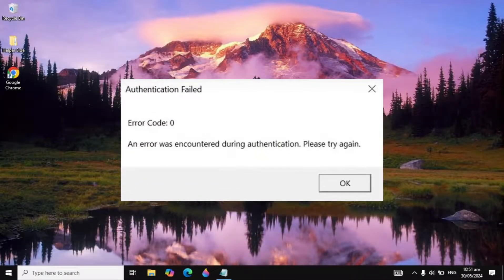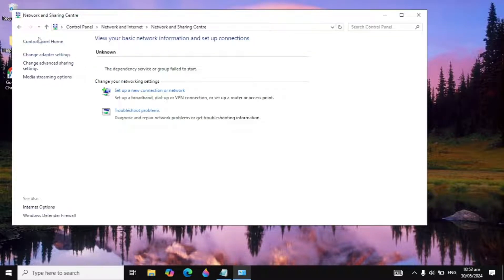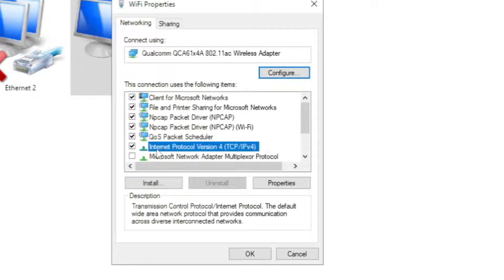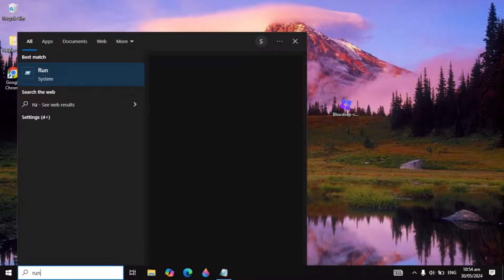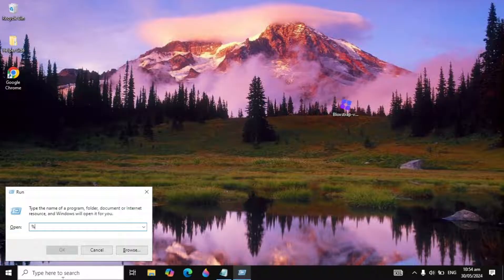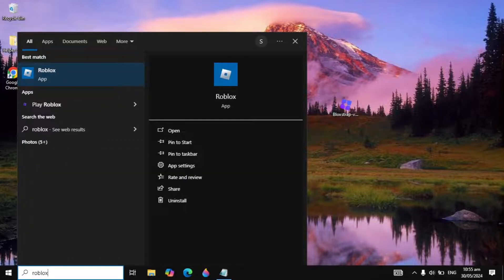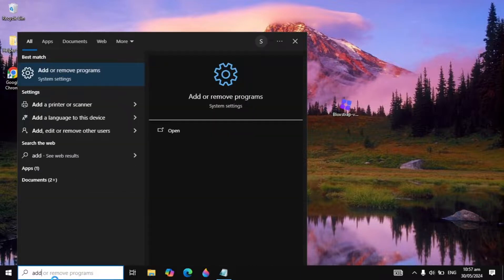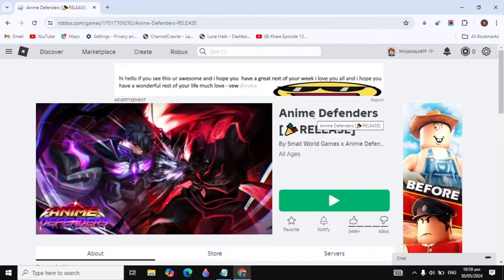How To Fix Roblox Error Code 0 | Fix Roblox Authentication Failed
How To Fix Roblox Error Code 0 | How to Fix Roblox Authentication Failed

Are you constantly facing Roblox Error Code 0 and can’t progress in your gaming journey? This video tutorial is your ultimate solution! In this detailed guide, you will learn step-by-step instructions on how to fix the frustrating Roblox Error Code 0 swiftly and easily. Our expert walkthrough will assist you in troubleshooting the issue and getting back to your favorite gaming adventures in no time. Say goodbye to those error interruptions and hello to uninterrupted gameplay! Don’t let Roblox Error Code 0 hold you back any longer. Watch now and level up your gaming experience! RobloxError Error Code0Fix